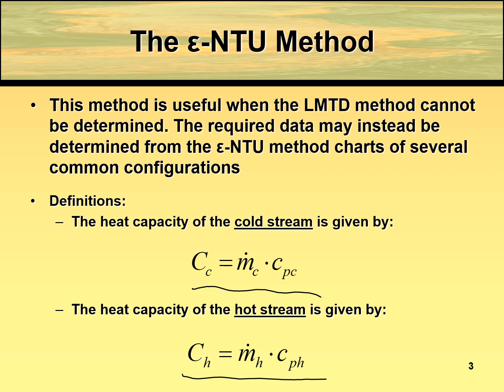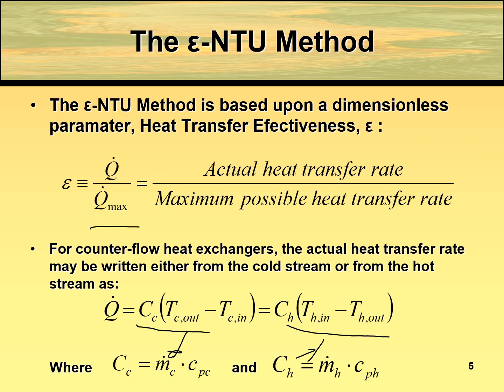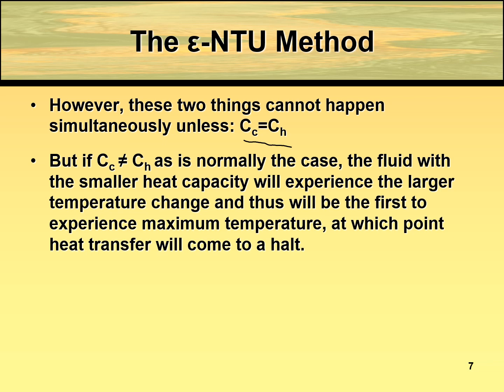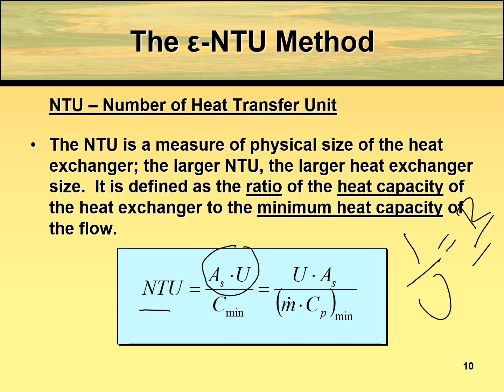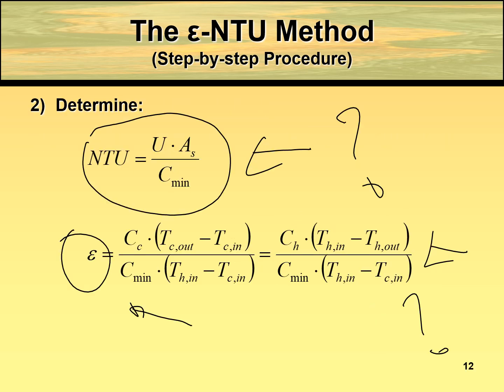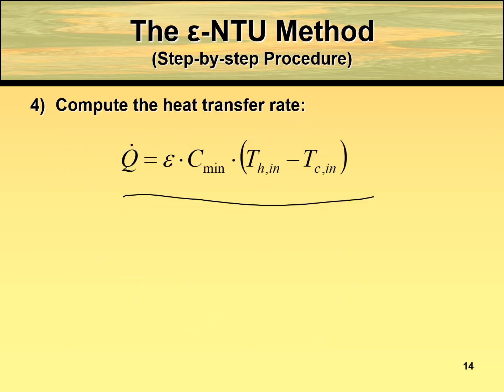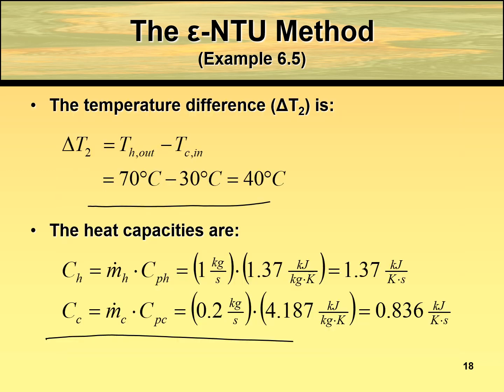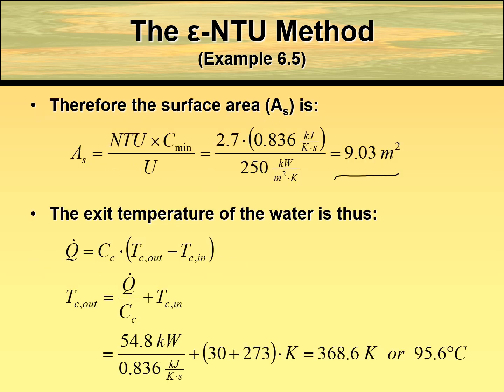CH04 Heat Exchanger Part 3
This is part 3 for Heat Exchanger process in the thermal engineering (MEC 551). This course is offered for the semester 5 student of Bachelor of Mechanical Engineering (Honours). The program is offered by the Faculty of Mechanical Engineering, Universiti Teknologi MARA (UiTM), Malaysia.